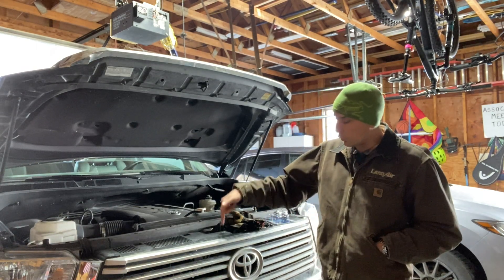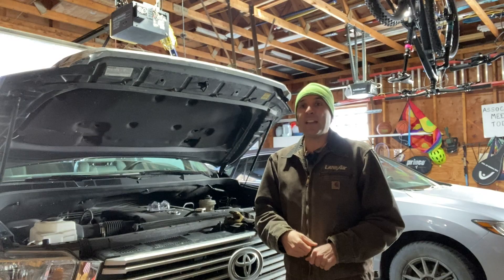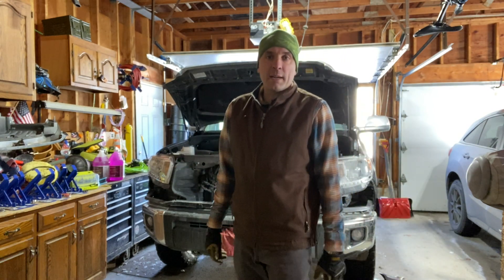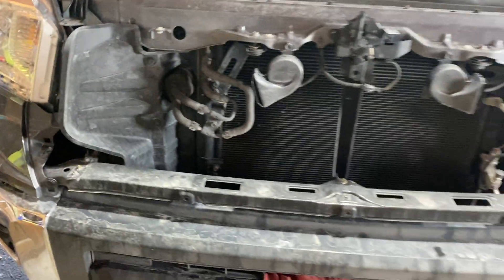2017 Toyota Tundra Limited Headlight Bulb Replacement, Grill removal and replacement. The Random Dad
In Todays video we take on the project of replacing the headlight bulbs in the Random Truck, a 2017 Toyota Tundra Limited double cab. In the process we have to remove the grill, bumper trim and the actual headlight housings. Lots of tips and tricks to make this a true DIY project for anyone. Very limited tools required.

Check my IG: the_random_dad